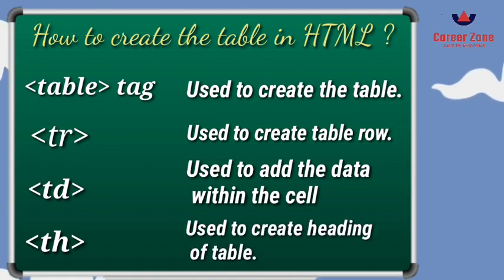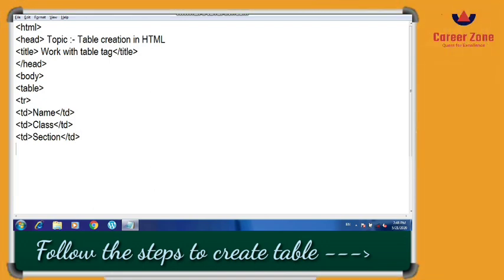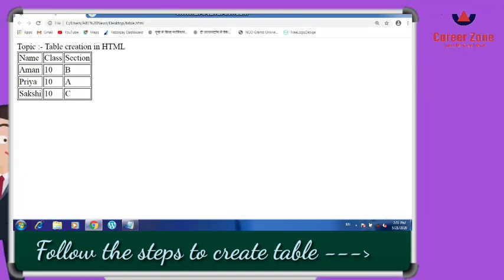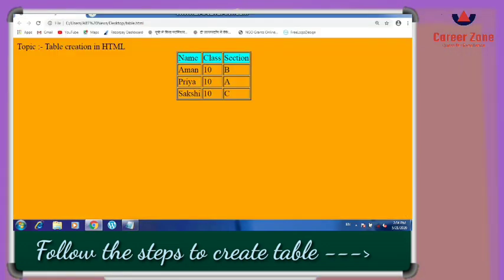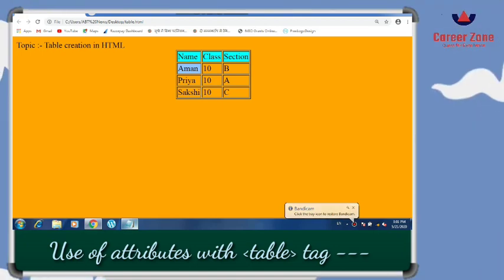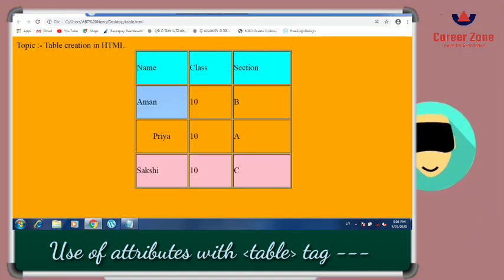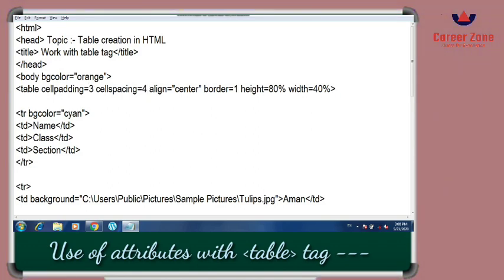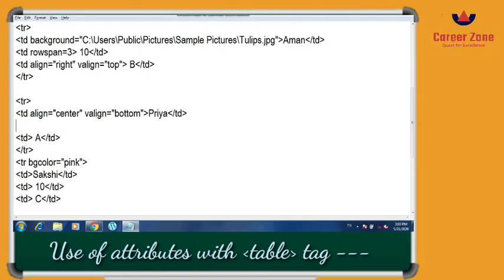HTML tutorial | Table creation